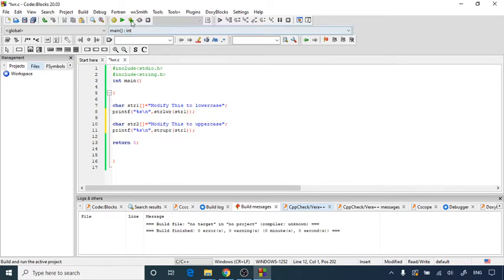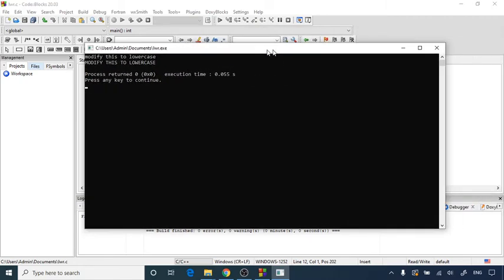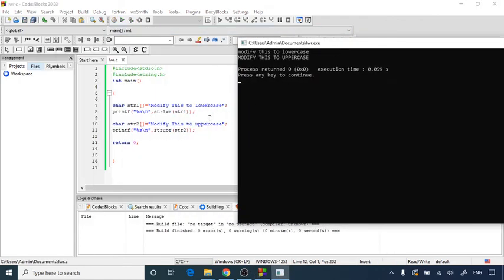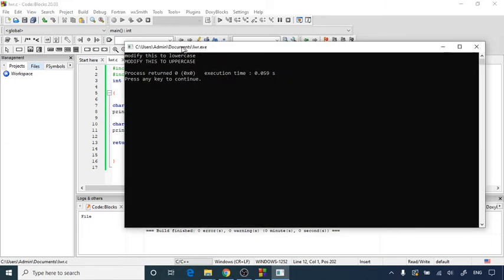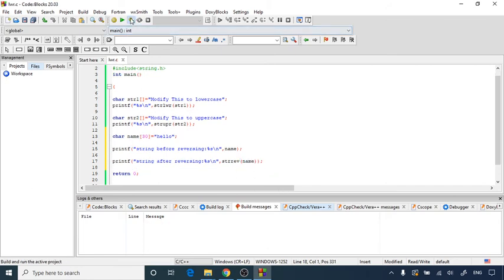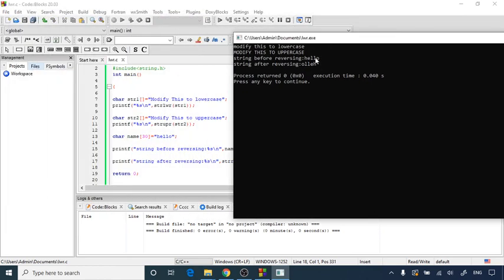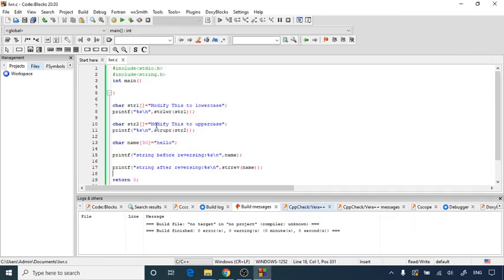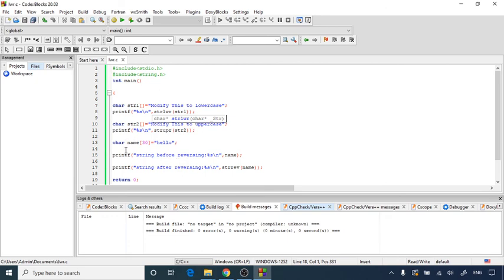C Programming :Different string functions:Reverse the string-Convert it into different sentence case